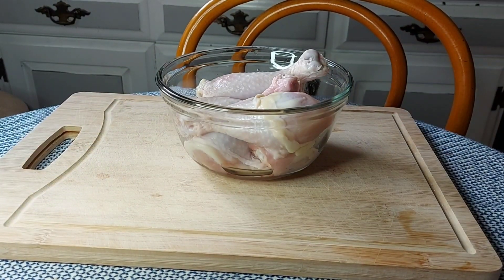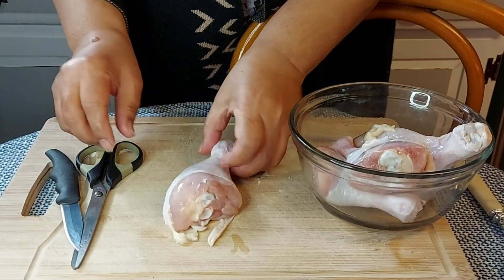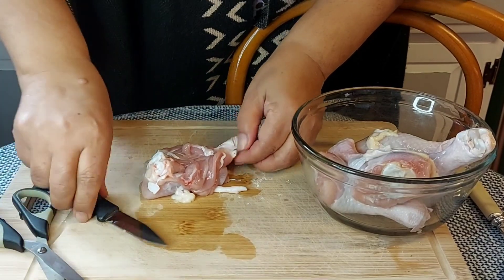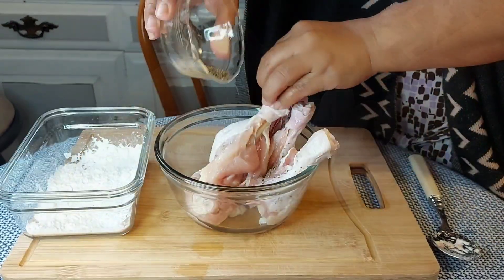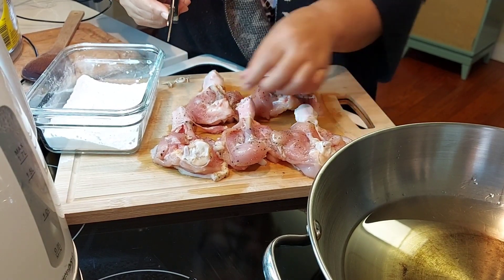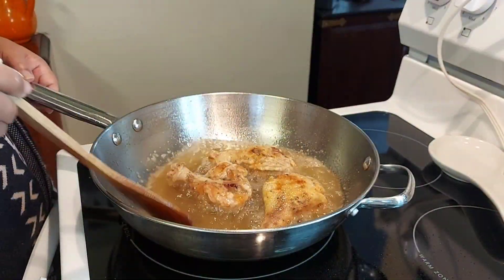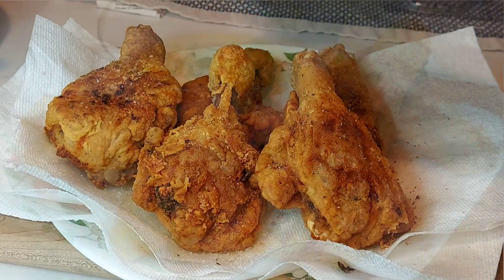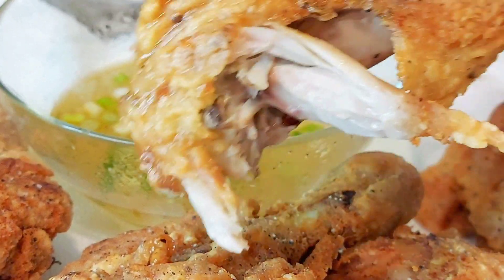BUTTERFLIED SALT & PEPPER FRIED CHICKEN DRUMSTICK/LEGS; SO SIMPLE BUT DELICIOUSLY CRISPY 'N CRUNCHY!